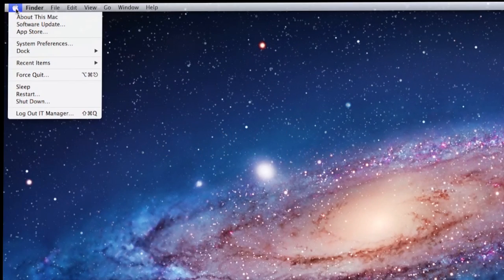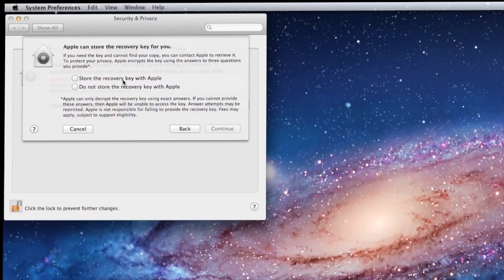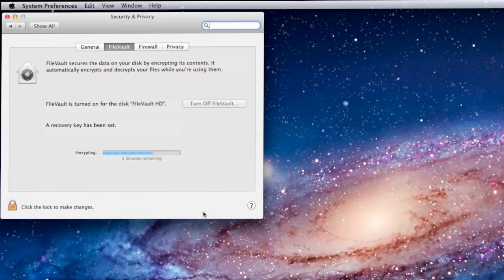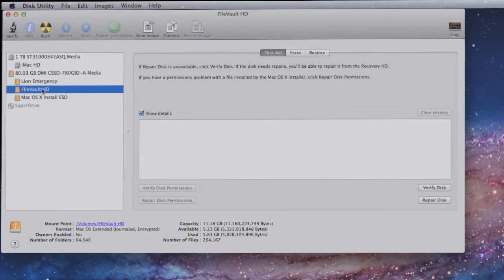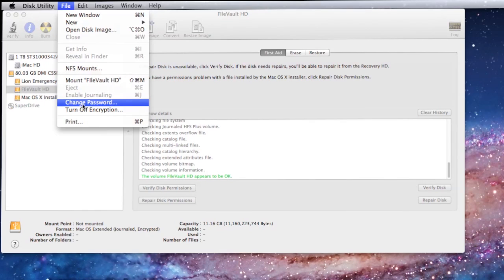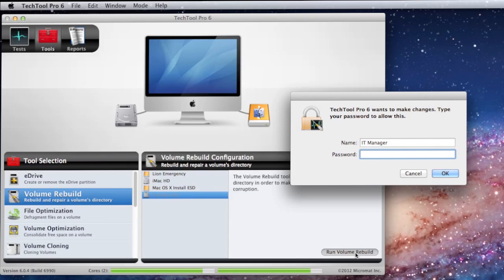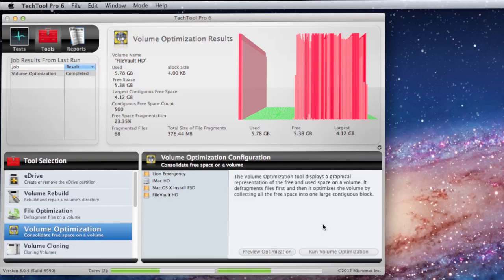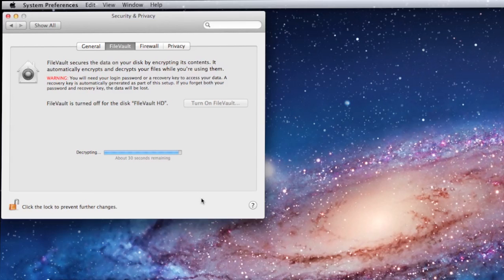FileVault: Living La VIda Encrypted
FileVault disk encryption can help keep your data safe at home and abroad. In this Video I look at setting up, troubleshooting & removing FileVault

This is part one of a two part FileVault demo.  In this 10 minute video I demonstrate the following.

How to turn on FileVault on your boot disk.
How to troubleshoot an encrypted disk from the Lion Recovery partition.
How to troubleshoot an encrypted disk from another unencrypted partition.
How to troubleshoot an encrypted disk using TechTool.
How to turn off Disk encryption on your boot disk.